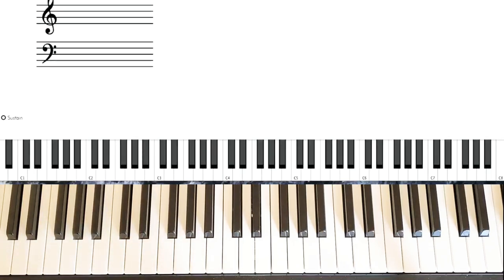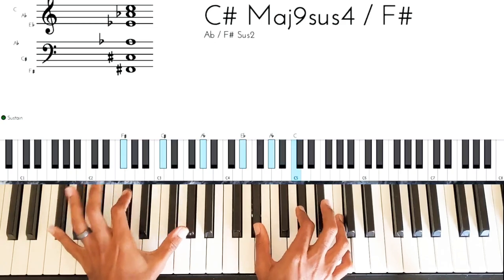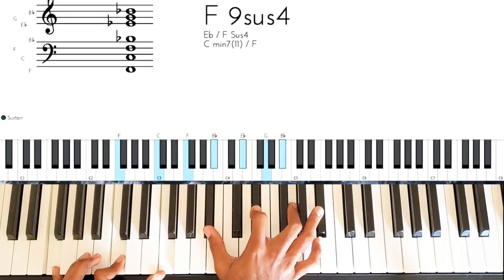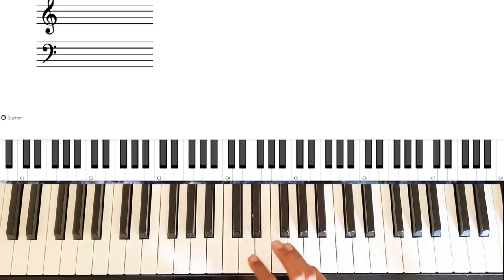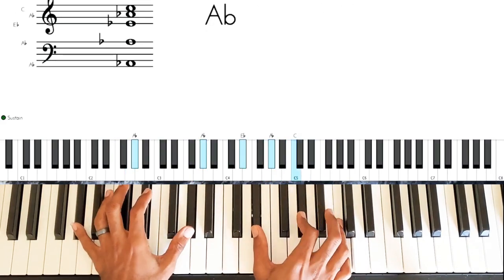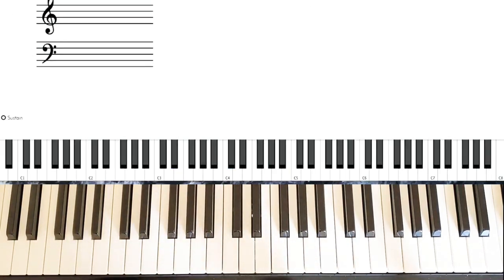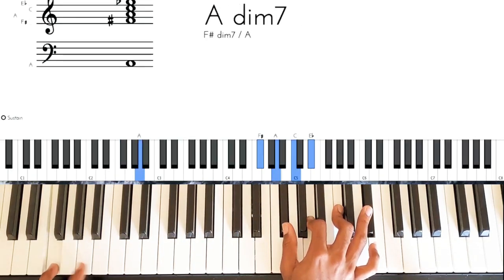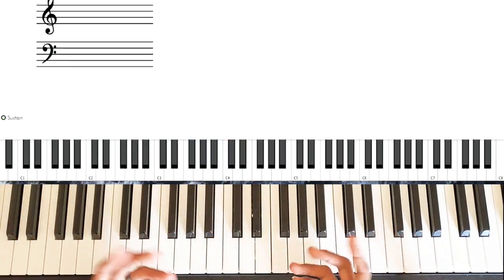Praise Break Breakdown!! (To God Be The Glory) Intermediate-Advanced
I will make a video for your personal needs, for a small fee.

gospel piano movements,
gospel movements piano tutorial
piano progressions gospel,
piano progression tutorial736 chord progression,
736 piano chord progressionpraise break piano tutorial,
praise break piano chords,
praise break piano lesson,
church piano praise break,
gospel piano praise breakgospel piano chords,
gospel piano lessons,
gospel piano licks,
gospel piano runs
piano chord progression
piano movements
major chords
minor chords
diminished chords
Piano lesson
online piano